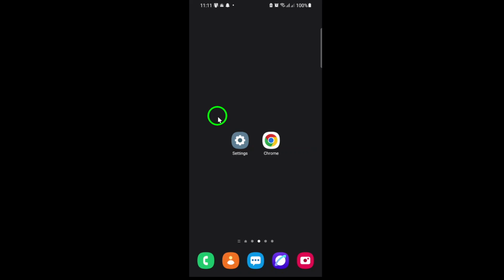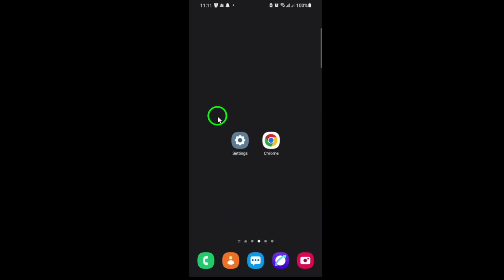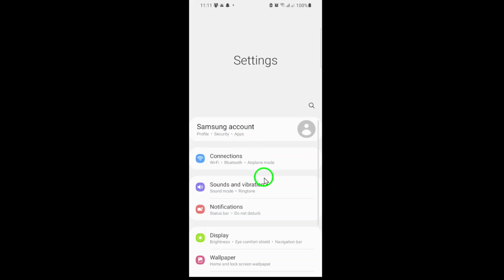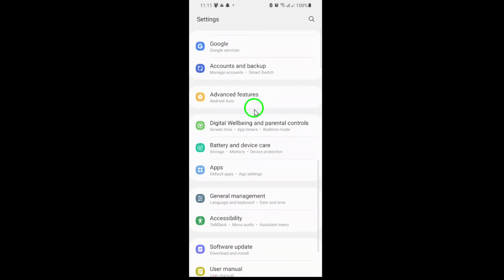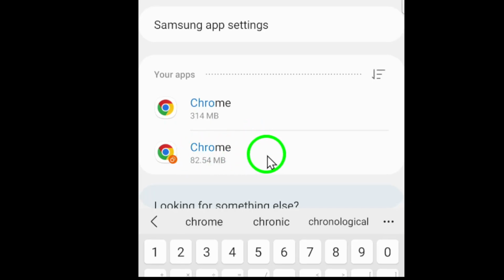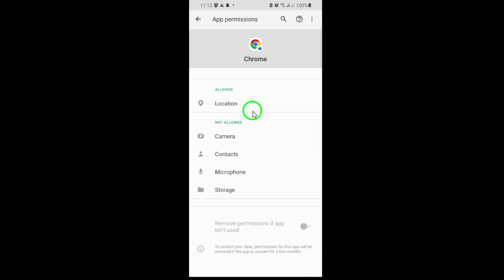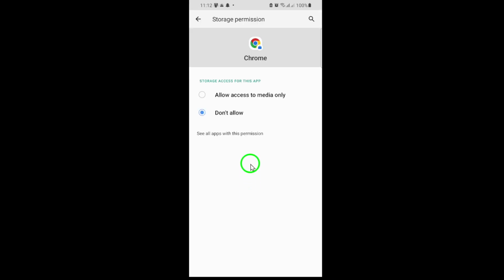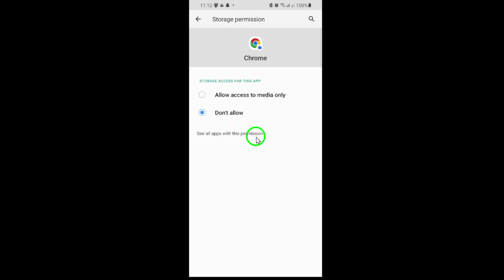How to Prevent Photos and Videos Access On Google Chrome (Updated)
Learn how to prevent photos and videos access on Google Chrome with this updated step-by-step guide. Protect your privacy by controlling which apps can access your personal media files directly from your Android device settings.

Follow these steps:

1. Open your phone’s Settings

2. Go to Apps (or App Management)

3. Find and tap Google Chrome app

4. Tap Permissions

5. Tap on Photos and Videos and Don't allow Photos and Videos access

This method ensures Google Chrome cannot access your photos and videos, helping you maintain better privacy on your device. If you want to keep your personal media secure, make sure to update these settings regularly for the best protection against unwanted access[2][3][4][5][7][9].-
Timeline:
00:00 Start
00:12 How to do it
01:05 End